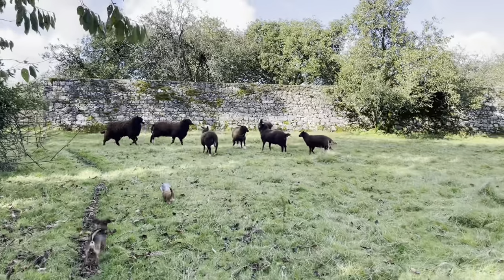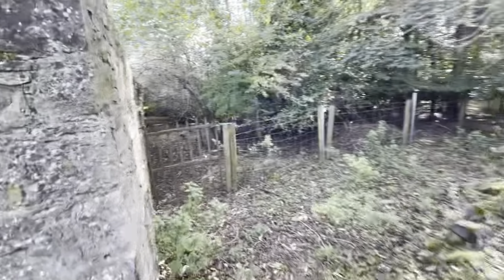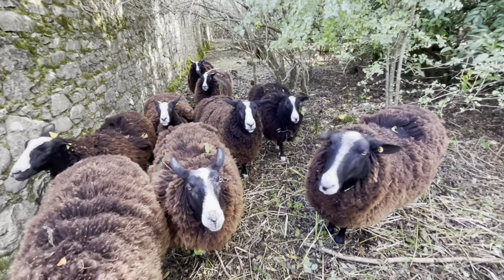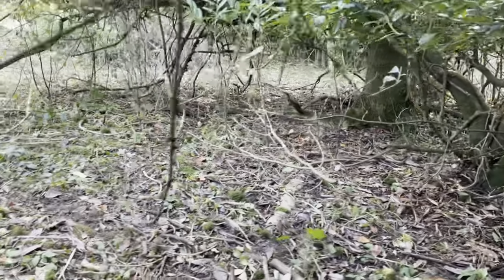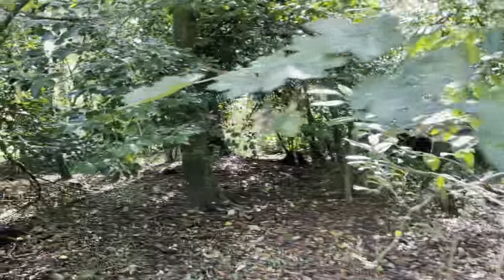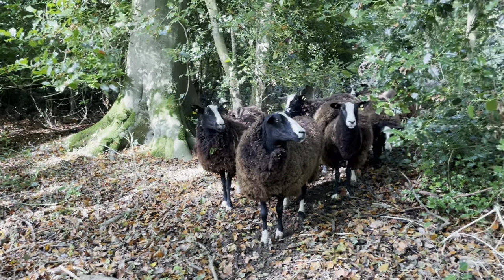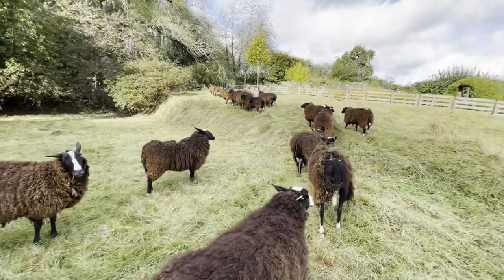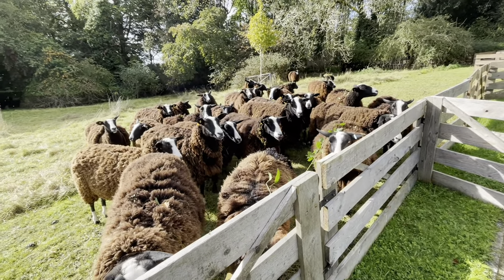I heard a ewe calling so went out into the woods to find out why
She was fine just wanted to let me know that she was ready to move on to fresh pasture. Not yet ladies another 24 or 48 hours of grazing still to go. Nearly there.